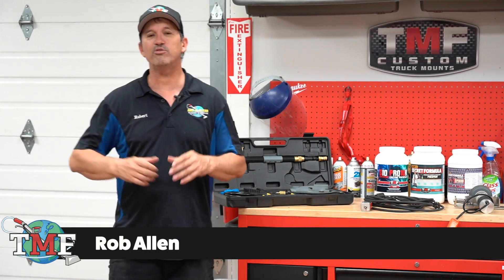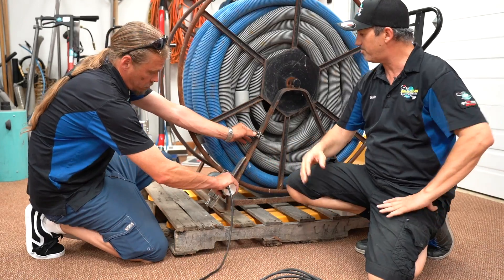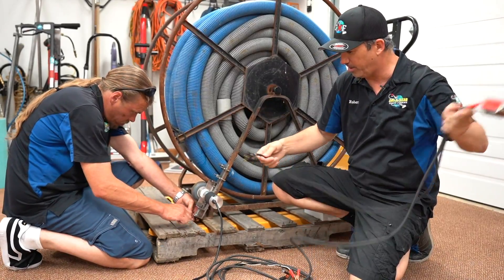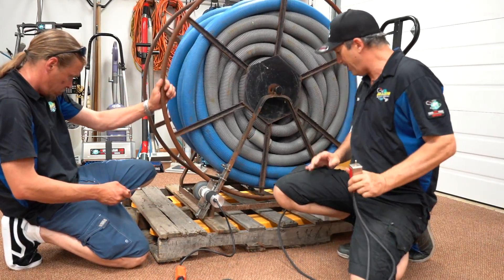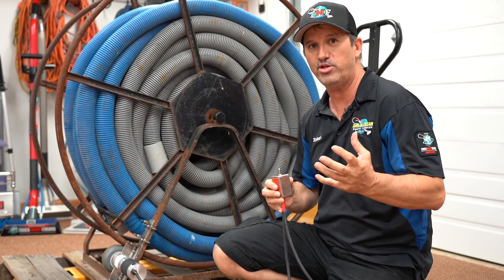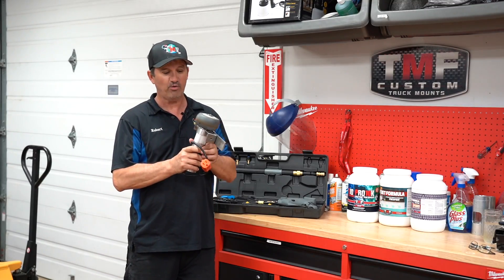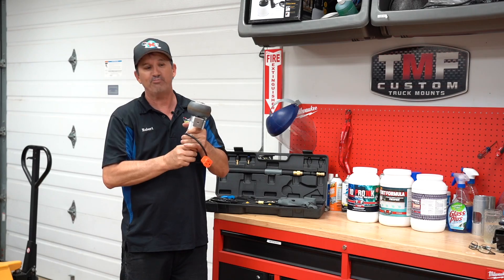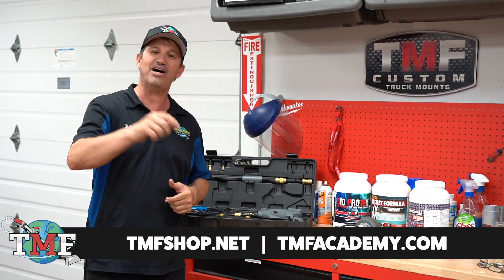Rob's Reel Rewinder conversion!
Finally a way to convert virtually any non electric reel to an electric reel in 5 minutes or less! Super heavy duty.

-For price 1 carpet job never reel up a hose by hand again!
-Use on on front back and eiether side
-Heavy duty 12v planetary motor
-Extra heavy duty bearing assembly
-Long life rubber wheel.
-Mounting bracket made 304 stainless steel
-Rated current 4 amps
-Only draws 1 amp when running
-74++ inch lbs torque
-187 rpm's
-Silicone extended life rubber wheel
-Automatic tensioner
-Rewind and wind capable switch
-Plug and play
-Patent pending